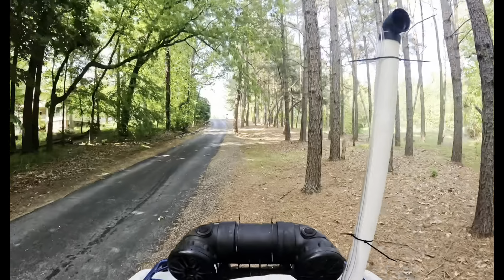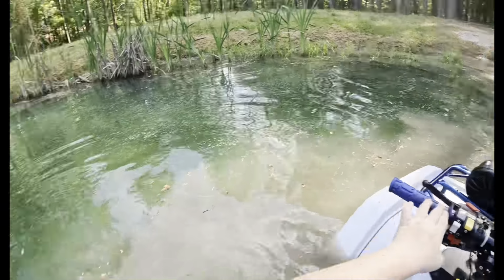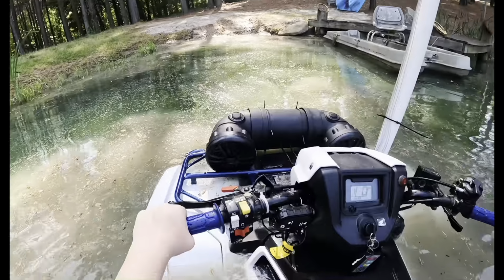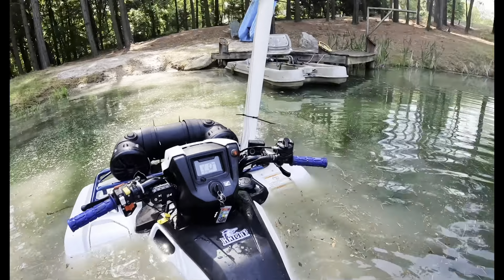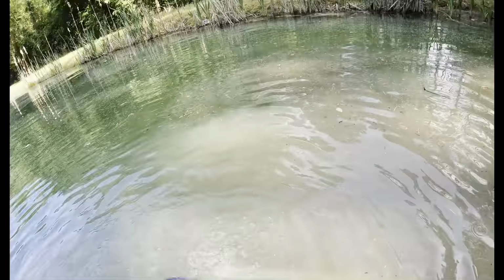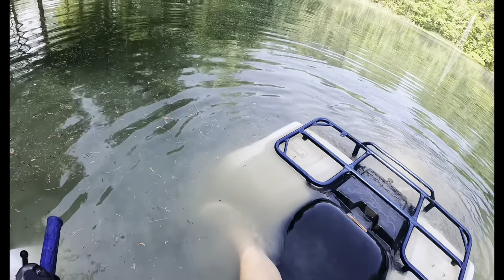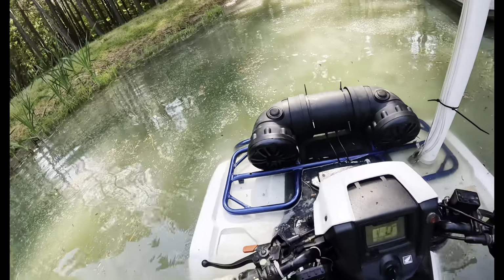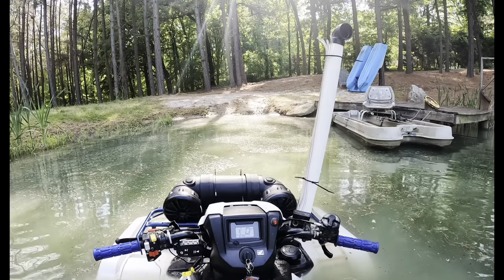Testing the 2018 Honda foreman in the snorkel pond